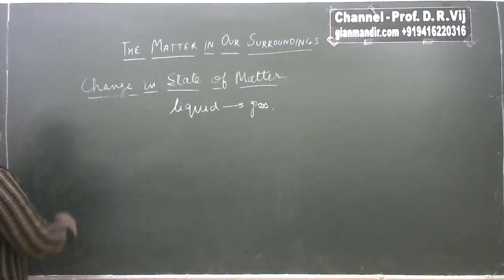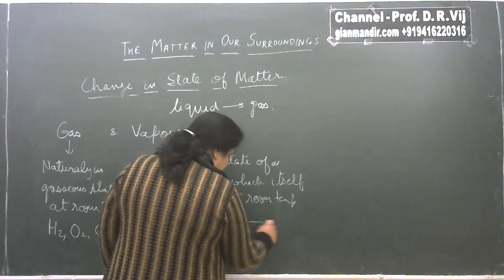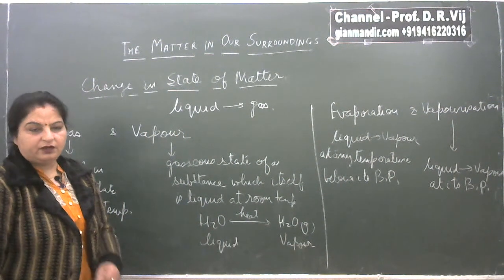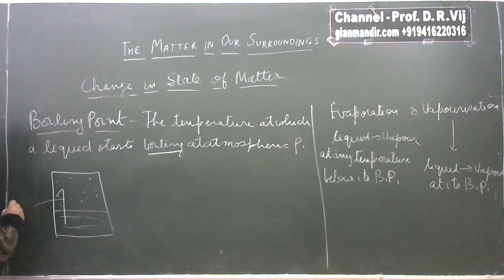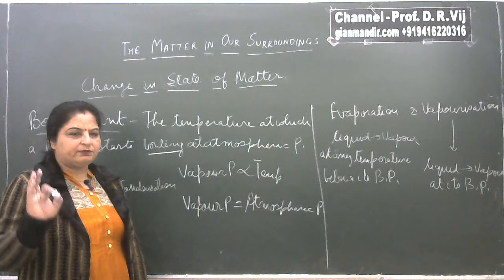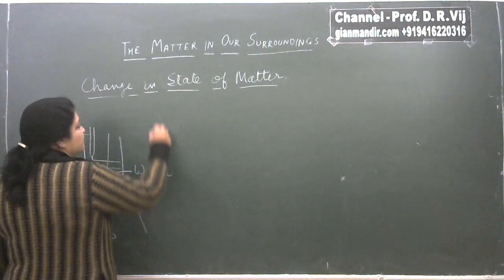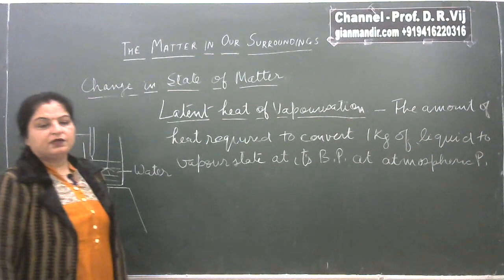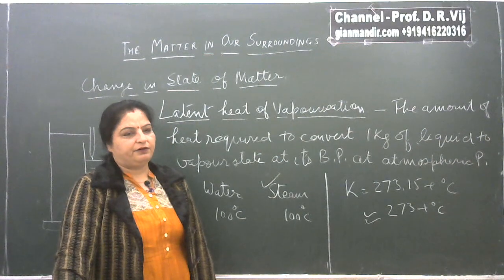IX Chemistry | Interconversion of State of Matter (Part-2) English Medium by Ruchi Ma'am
Chapter 1 - The Matter in Our Surroundings (English Medium)
Inter-conversion of States of Matter - By Changing the Temperature Part-2

Evaporation and Vaporisation, Boiling in Terms of Vapour Pressure, Boiling Point, Latent Heat of Vaporisation, Relationship between Centigrade Temperature and Kelvin Temperature